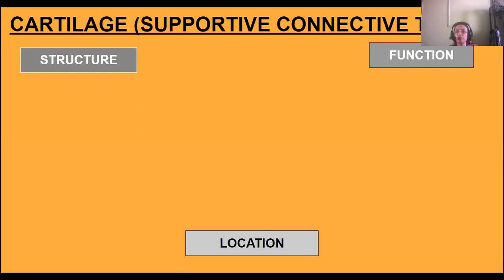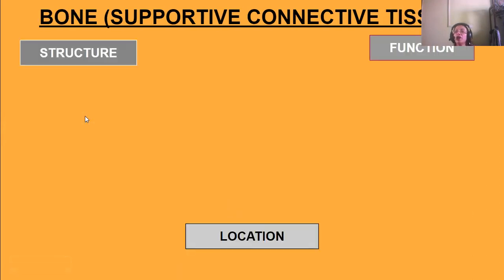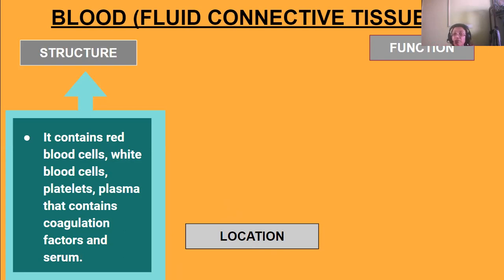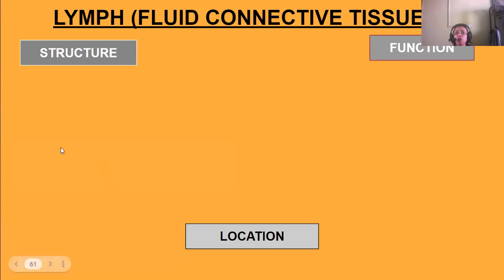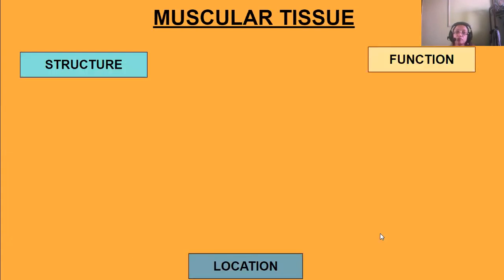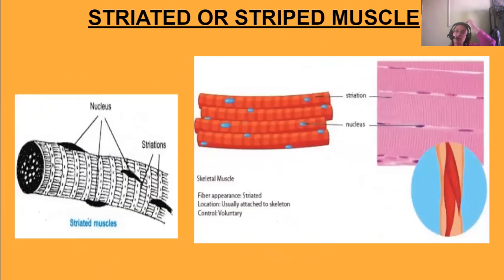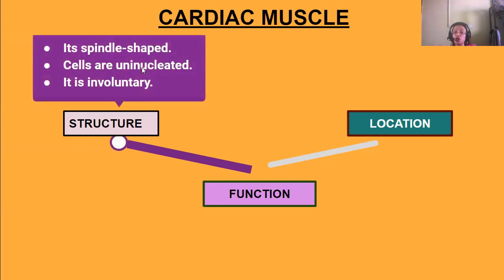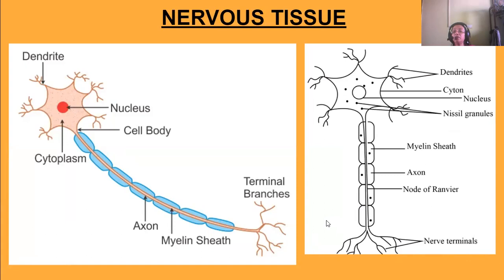Tissues, Part III, ICSE, Class IX.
1. Supportive Connective Tissue.
2. Fluid Connective Tissue.
3. Muscular Tissue.
4. Nervous Tissue.
ICSE, Class IX.